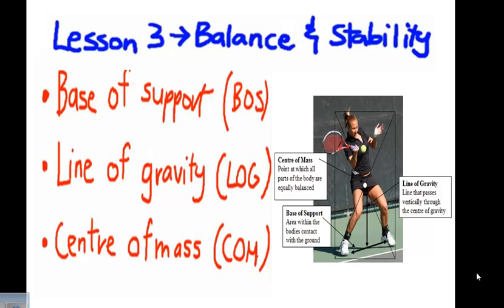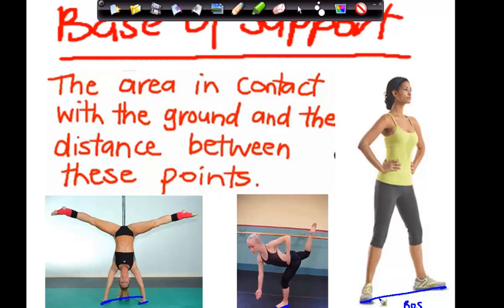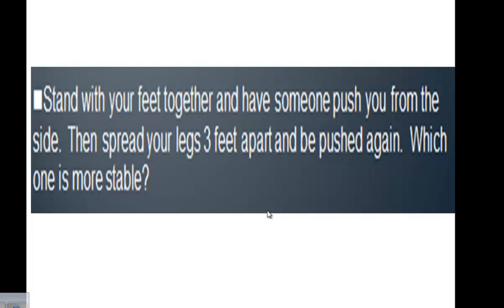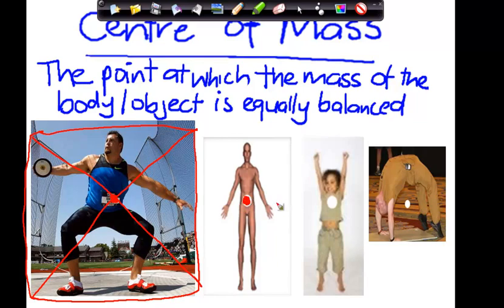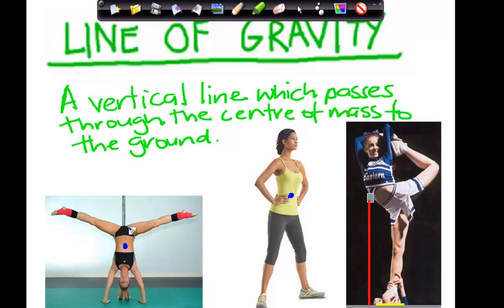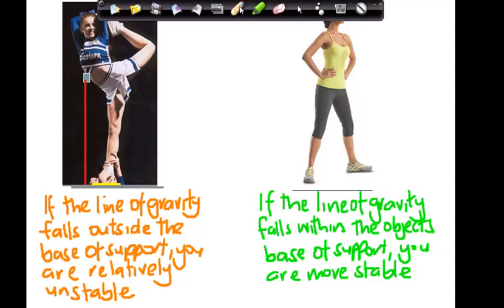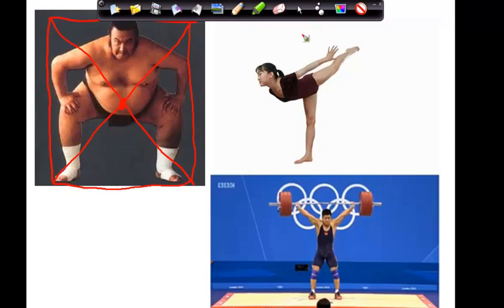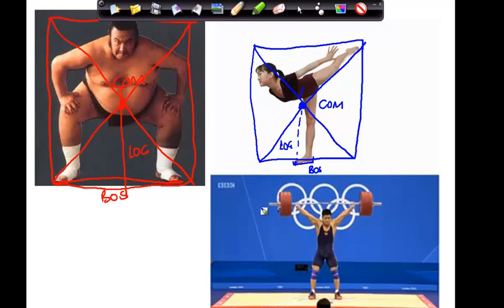Stability and Balance